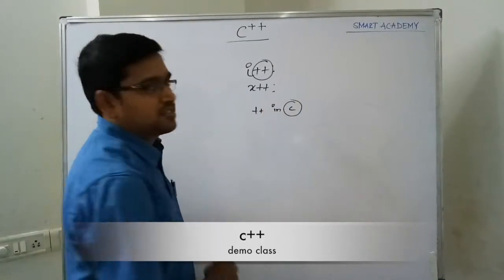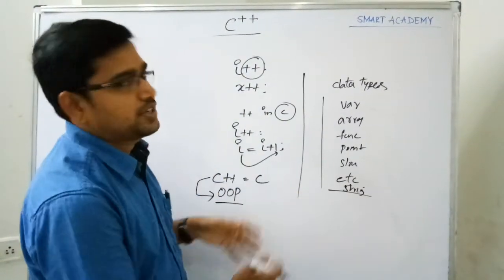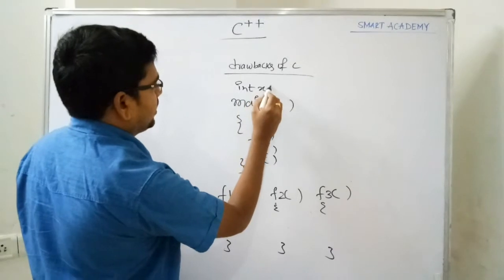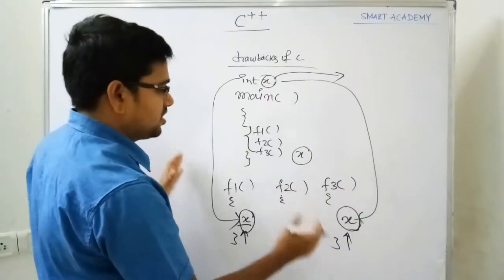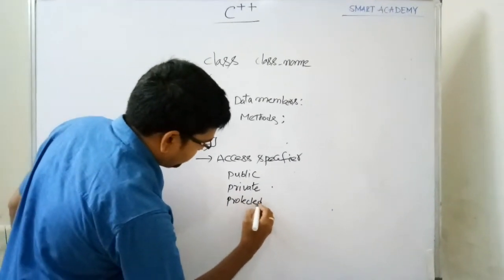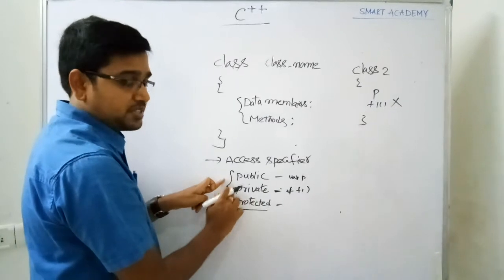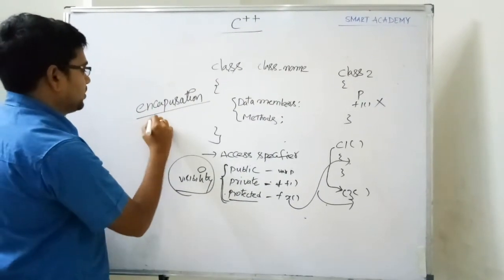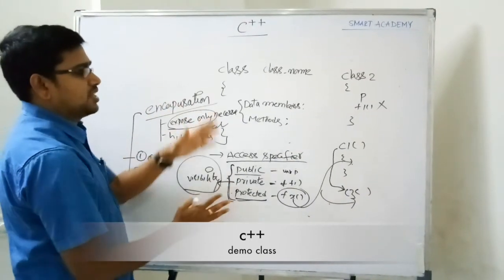C ++ Demo class by RAMAKRISHNA (RK Sir)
C++  DEMO - Part 1

Smart academy for Academics is one of the best coaching institute for young engineering students to learn subjects practically and effectively with well experienced and qualified faculty.

We are offering online, offline classes for students across the INDIA.
Our faculty has industrial experienced and dedicated to motivate students to go forward in their studies..

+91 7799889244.